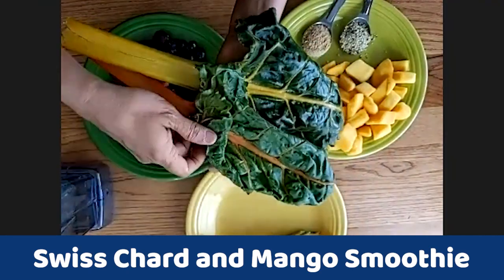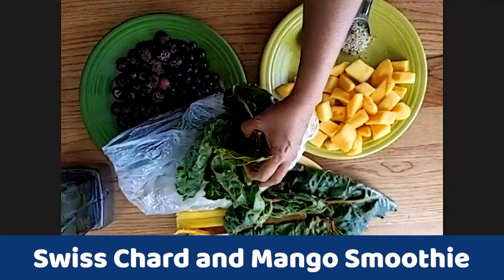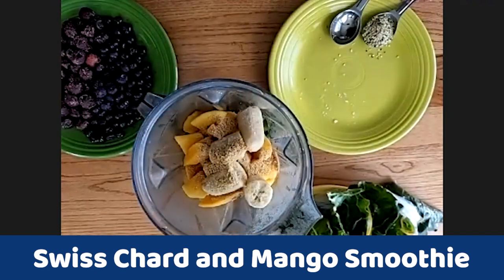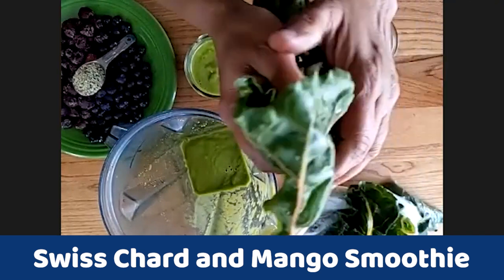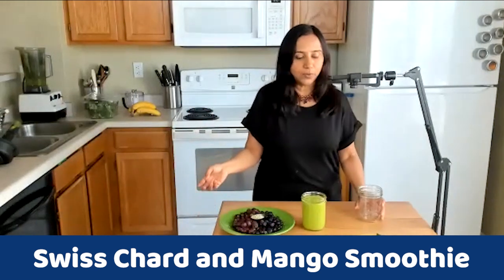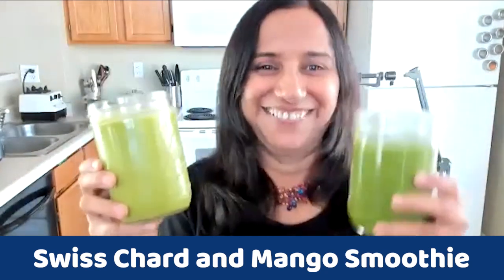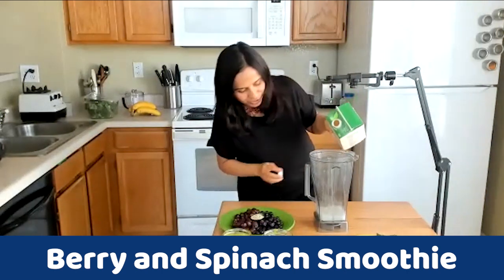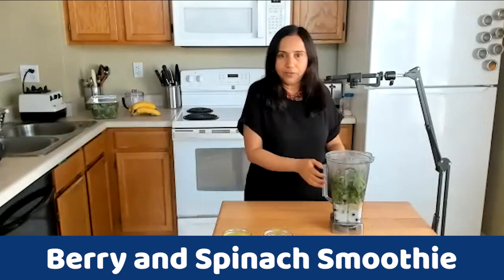Smart Snacks for Brilliant Kids with Sapna Von Reich Part 2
Sapna Von Reich is a Food for Life instructor for the Physicians Committee for Responsible Medicine. She holds a certification in plant-based nutrition from the Center for Nutrition Studies at eCornell. She is a lifestyle health coach and well-known plant-based food educator in Northern Colorado. She enjoys teaching nutrition and cooking to all ages. She also offers one-on-one consultations and private cooking classes.

Sapna is working to integrate fresh, healthy, and inspired cuisine into the lives of all her students and clients. She believes that good food doesn’t need to be complicated and has made it her mission to help others balance health and lifestyle.

Sapna’s IG Handle:
sapnavonreich